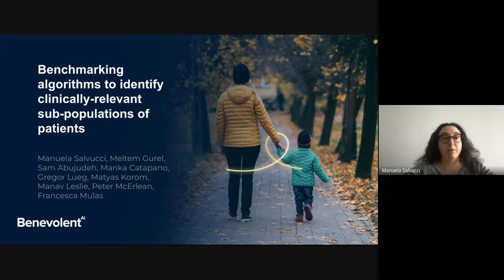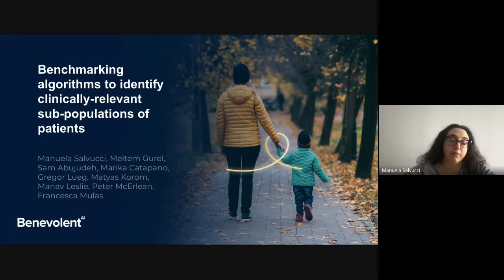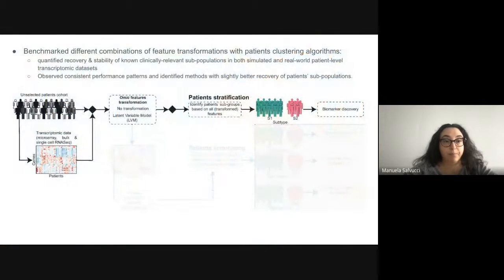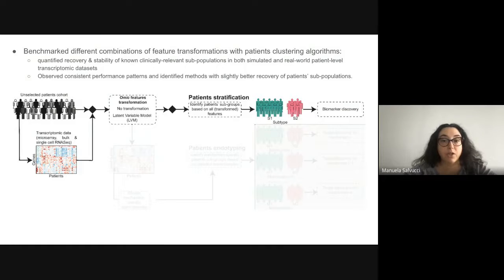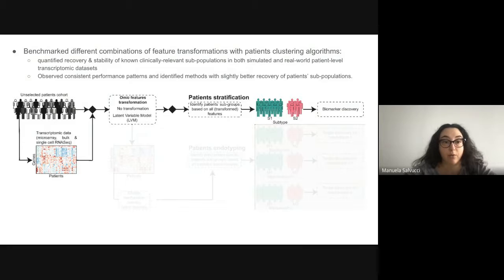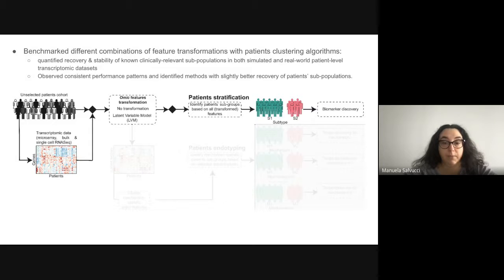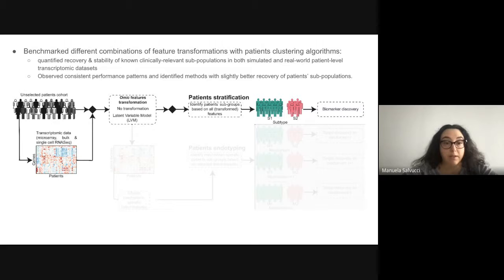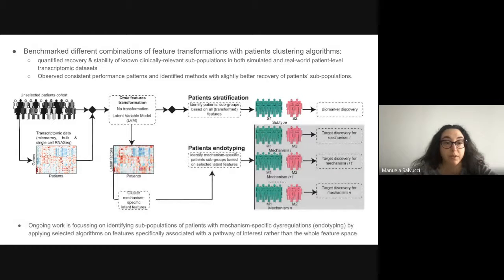Benchmarking algorithms to identify clinically-relevant sub-populations of patients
Work presented as poster at the Learning Meaninful Representation of Life (LMRL) conference (NeurIPS workshop, 2021)